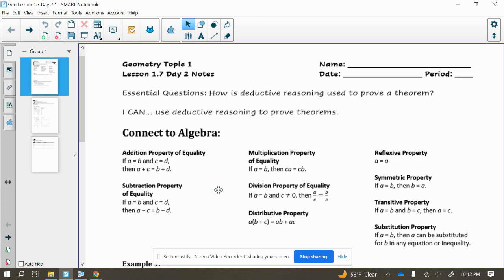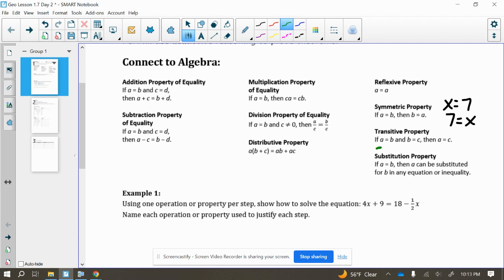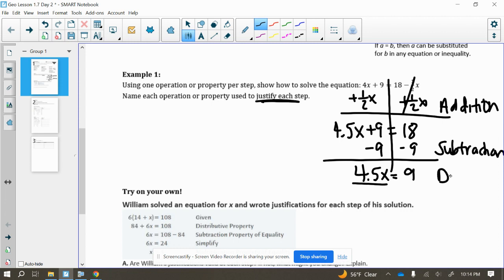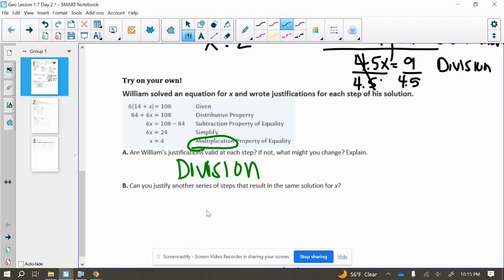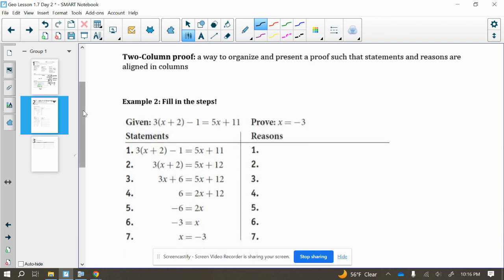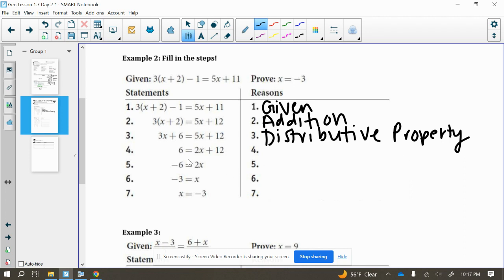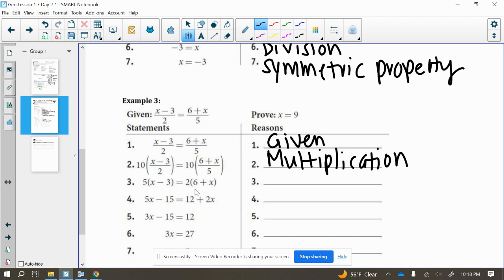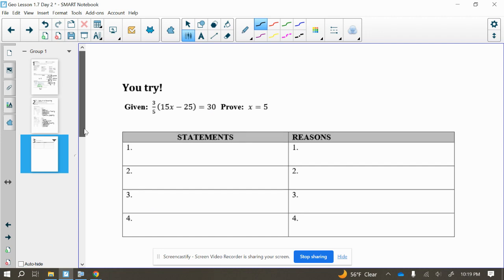Geo Lesson 1.7 Day 2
Organizing solving algebraic equations into two-column proofs.